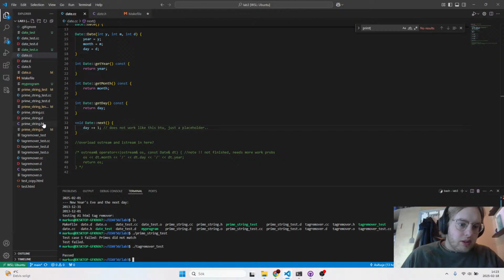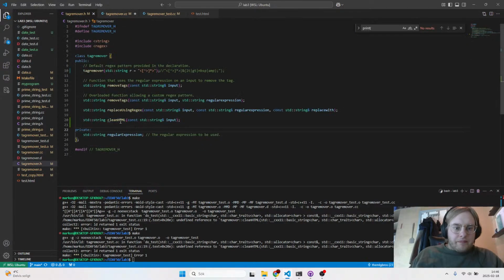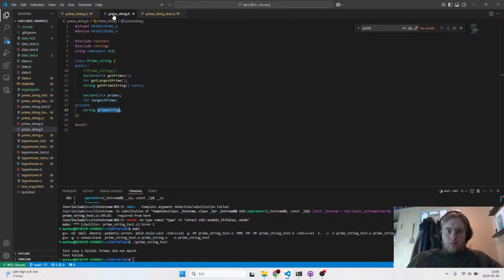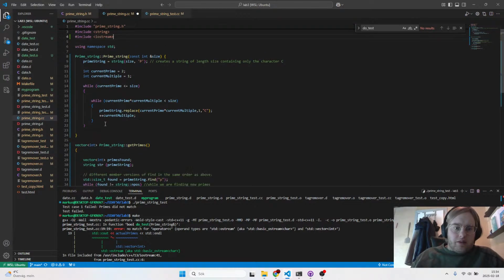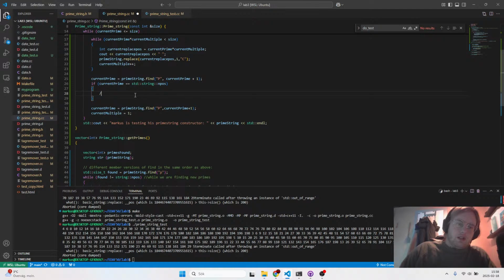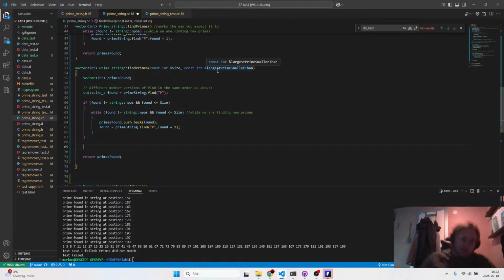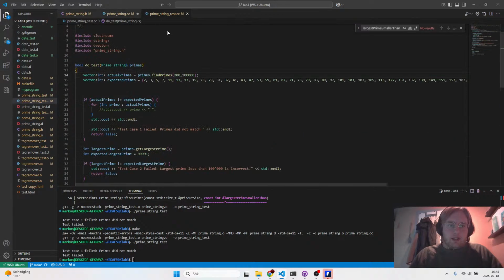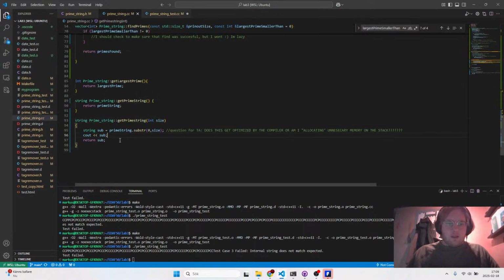c++ afternoon lab 3 continues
Come join me for this study session